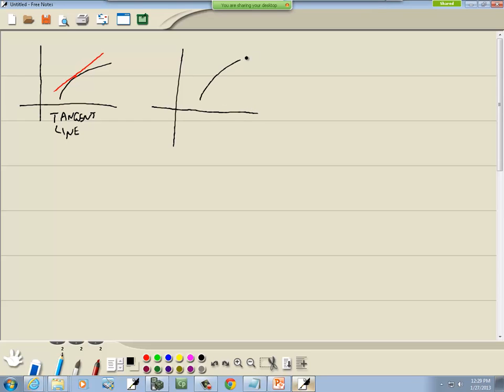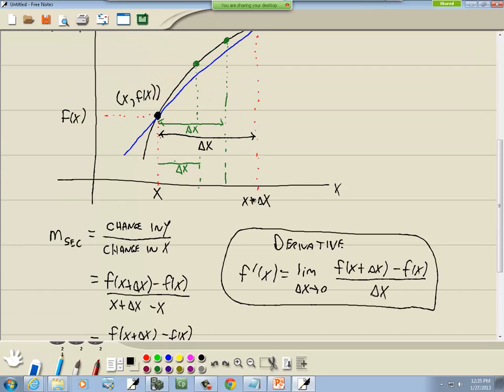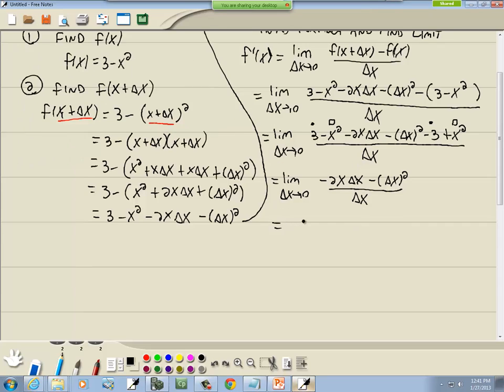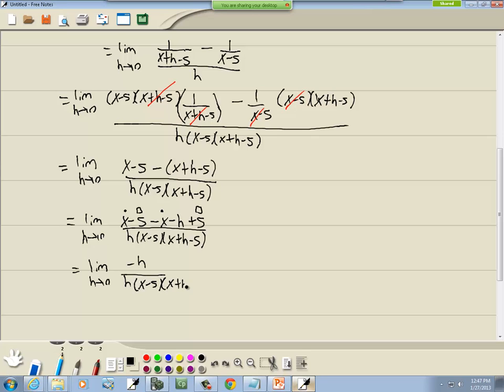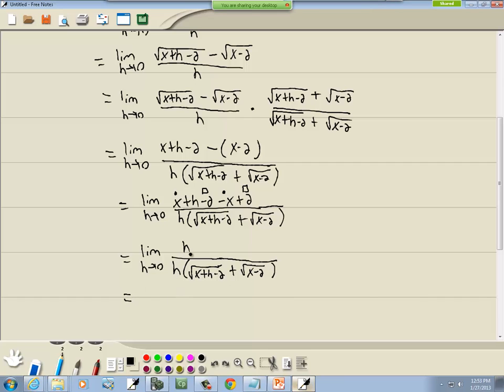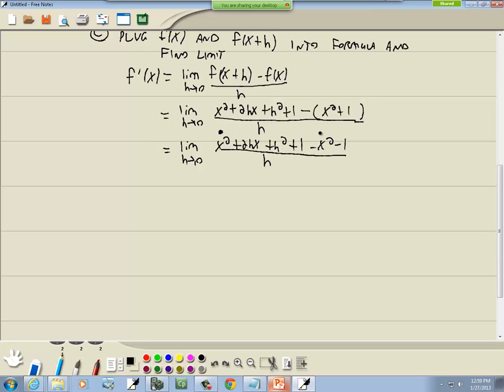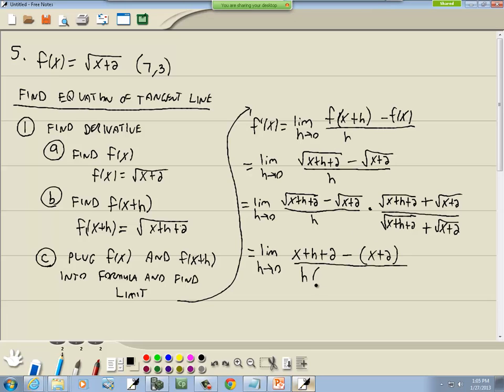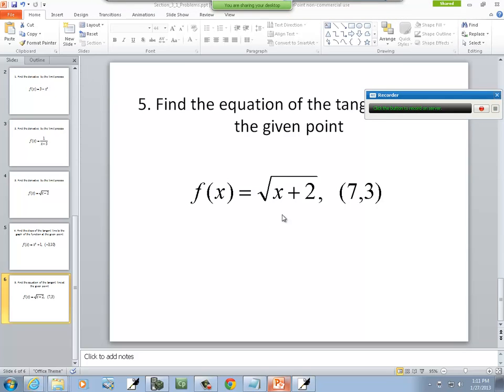Calculus I: The Derivative and the Tangent Line Problem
Calculus I: The Derivative and the Tangent Line Problem.  for more videos